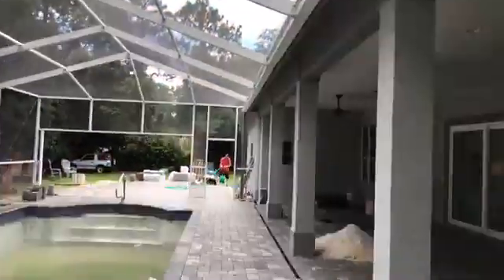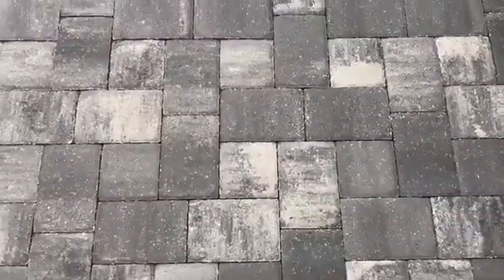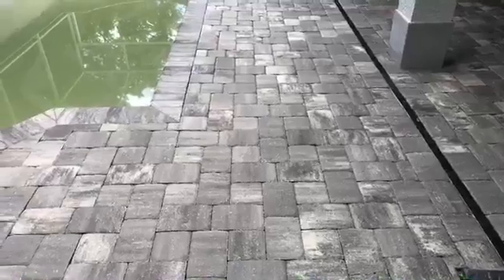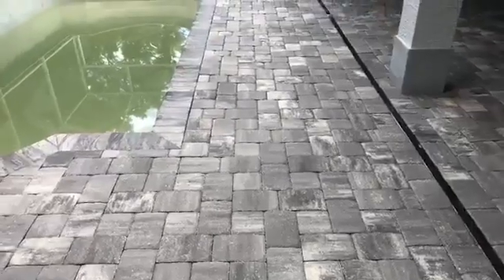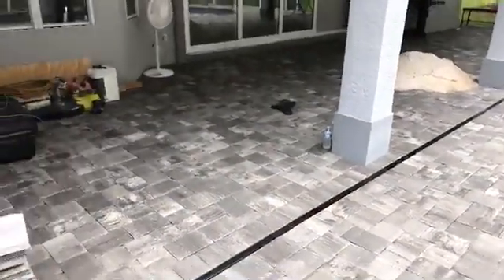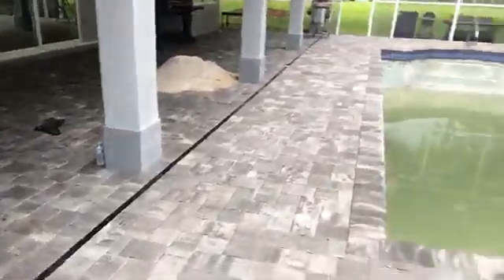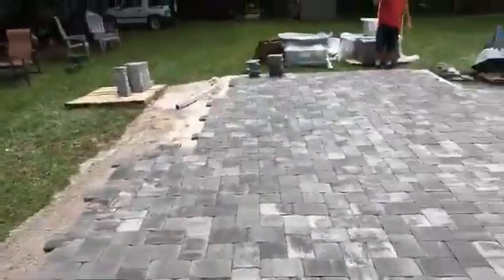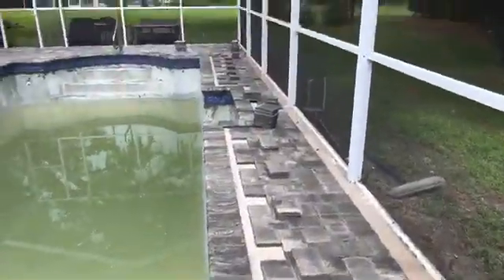10000000 454285755416339 28356679997236668 n